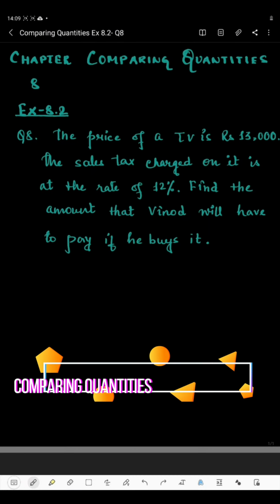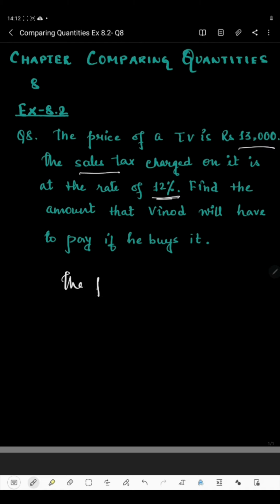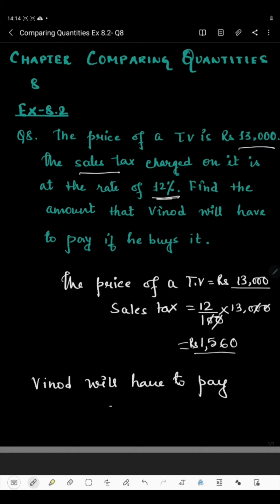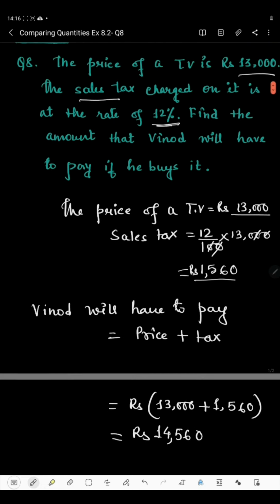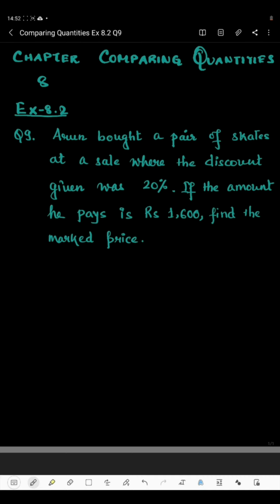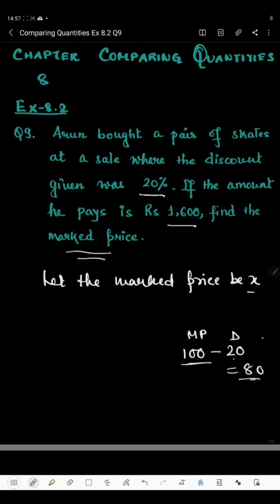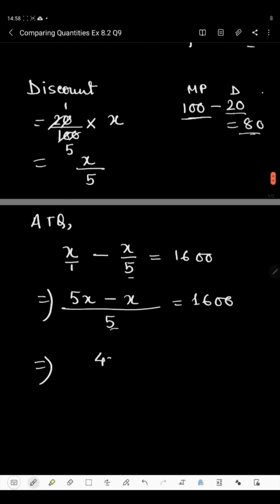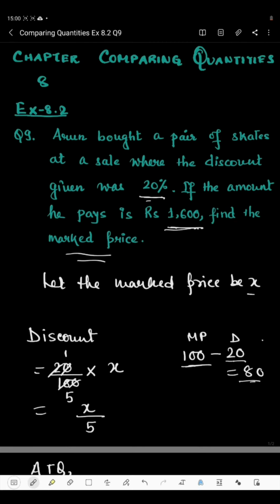Ex 8.2- 8&9 Comparing Quantities Class 8